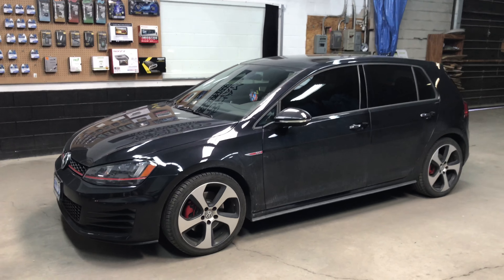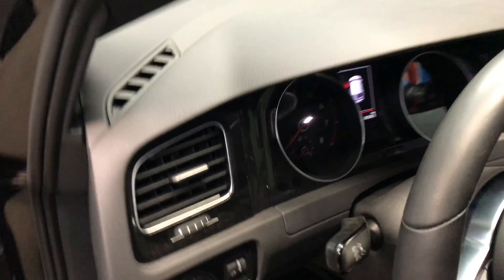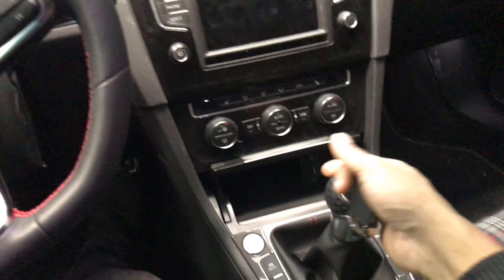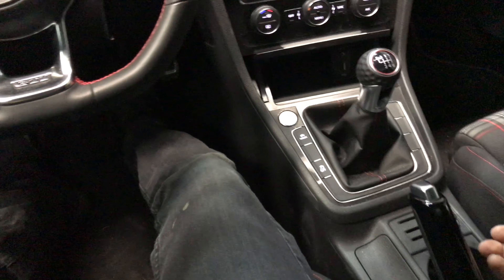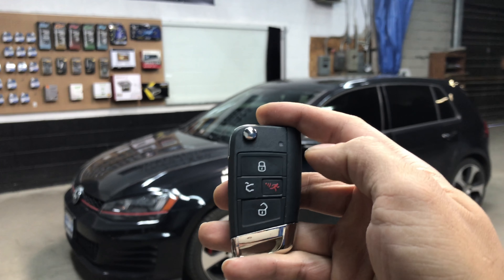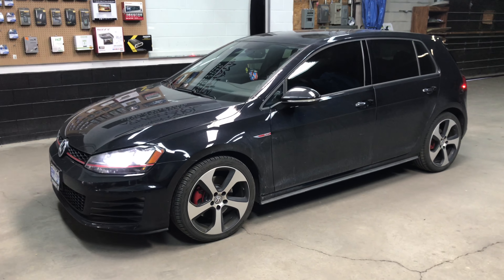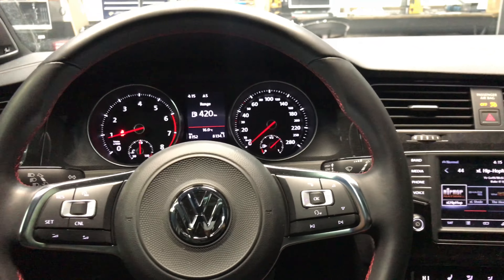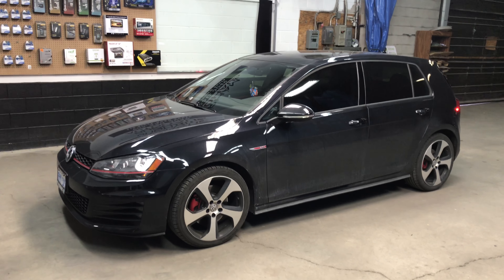2017 Volkswagen Golf GTI PTS Manual Transmission (Factory Remote Starter)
We also provide many other services such as window tinting, LED and HID lighting, windshield replacement, car audio/video & many more!

910 Brock Rd, Pickering, ON L1W 1Z9
(entrance on the west side of building)